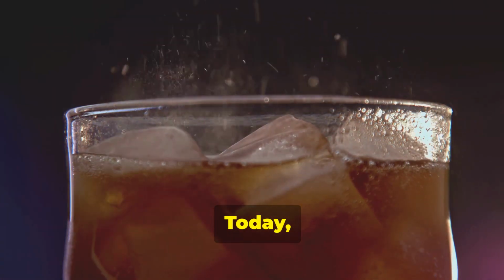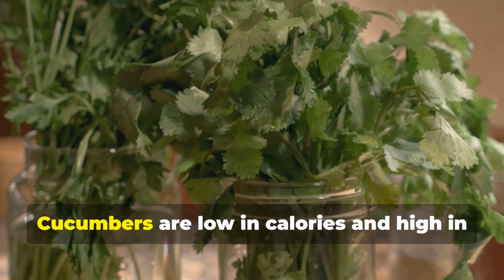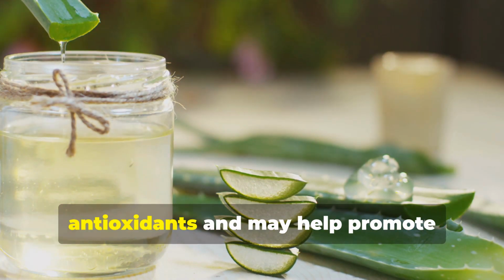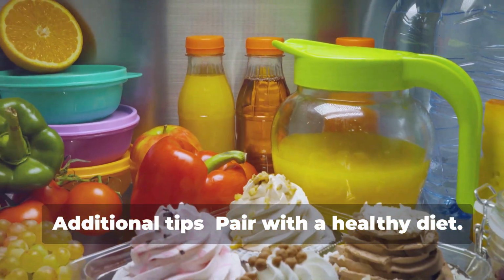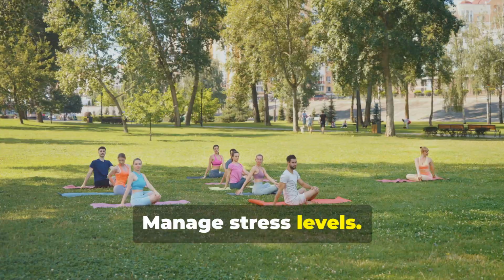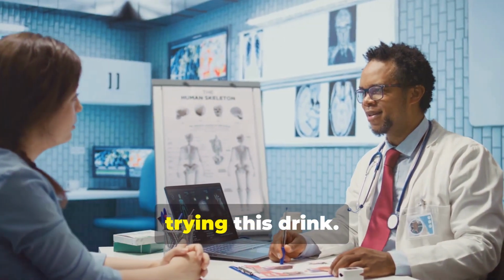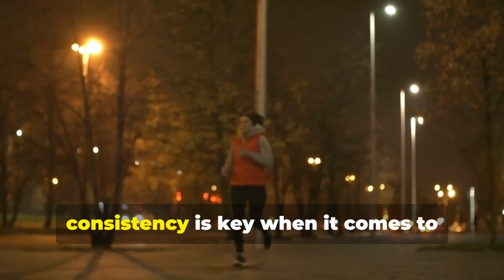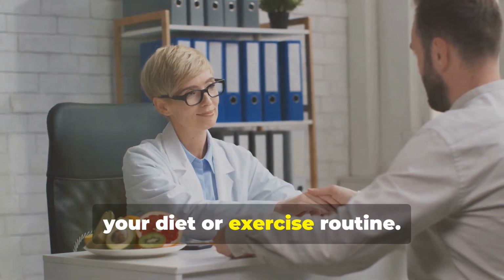Lose Weight in your Sleep with this Drink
could lose weigcould lose weight quickly with one drink? It

may be hard to believe, but this drink is very easy to make, and has

been shown to help in a short amount of time, if you drink it all the

time.

By drinking just one glass of this juice before bed, you will lower your

 fat levels- especially your belly fat. If you drink it every night, and

 after waking up you do some cardio workouts for about 30 minutes, you

will see it get better in just a few days.

It’s not unusual for fat to form while you’re sleeping. Why? Because

when you go to sleep, your body doesn’t break down materials as fast.

The ingredients in this drink will help your body break down materials

faster, so that it will continue burning fat while you sleep.

How is this possible? Because the ingredients in this drink are all

shown to speed up the metabolism, so when you drink it before you go to

bed, your body keeps breaking things down quickly.

Cucumbers are very good for fighting fat. They are an important part of

any weight loss plan. One full cucumber has just 45 calories and they

are full of fiber and water, two things that are important for burning

fat. Plus, they are very cooling, and give this drink a great taste.

Parsley and cilantro are very low in calories, and they are both full of

 antioxidants, as well as vitamins and minerals that are very good for

easing water that stored up. Therefore, they are good for flattening a

blown- up stomach.

Ginger helps the body break down materials faster and stops

constipation, two things that are very powerful for fighting off that

belly fat you don’t want. This ingredient will help burn off fat while

you sleep.

Lemon juice is good for flushing out toxins that have built up in the

body. When you drink lemon juice, you will be able to get rid of body

fat. You’ll also feel a whole lot better because the toxins that have

built up in your system will be cleaned out.

Another thing that’s good for weight loss is aloe vera juice. It is full

 of antioxidants and helps block free radicals, which lead to swelling

and bloating. This juice also helps boost how fast your body breaks down

 materials, which can help lower your body mass index.

Sip this healthy drink before bed and you’ll wake up feeling lighter and

 more energetic.

With these simple ingredients, which you can pick up at your grocery

store, you can make this weight loss drink in no time.

Ingredients:

1 lemon

1 cucumber

1 tablespoon of grated ginger

1 tablespoon of aloe vera juice

A bunch of cilantro or parsley

½ glass of water

Preparation:

Add the ingredients together, blend them, and drink a glass of the juice

 before bedtime.

friends!